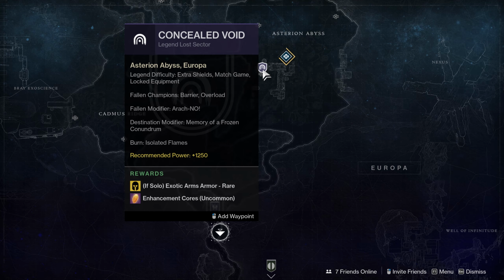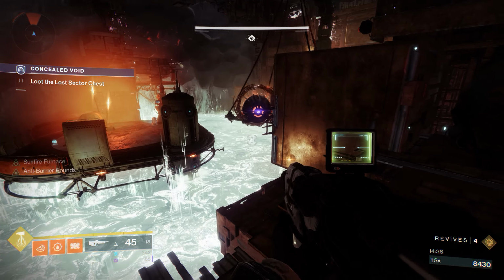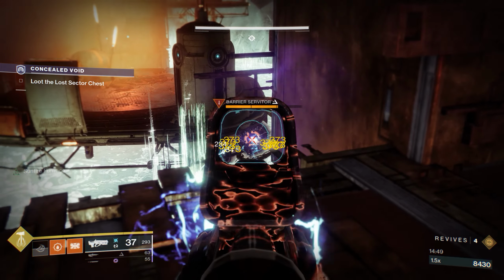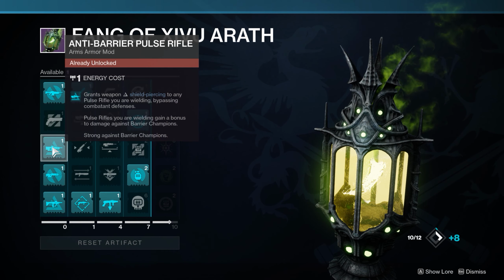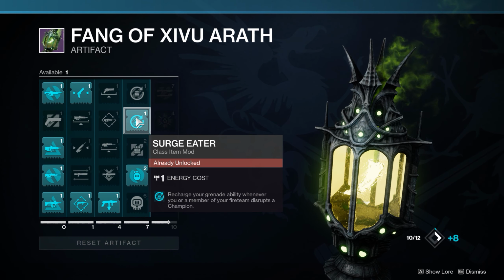Tips On Soloing Concealed Void, Legend Lost Sector on Europa | Destiny 2 | Beyond Light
Simple video giving some tips and covering the lost sector Concealed Void on Europa. It's farmable and fairly straight forward just take your time.

Destiny 2
Beyond Light
Legend Lost Sector
Solo Lost Sector
Legend lost Sector Farming